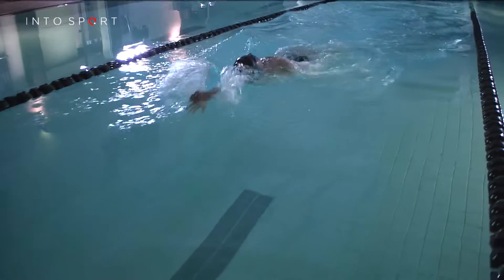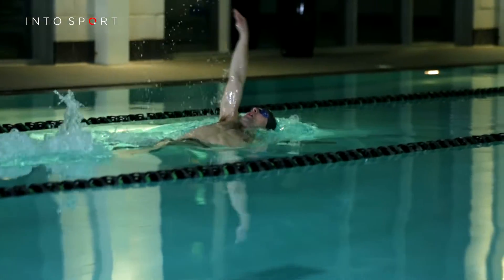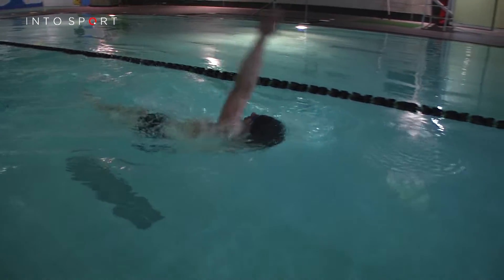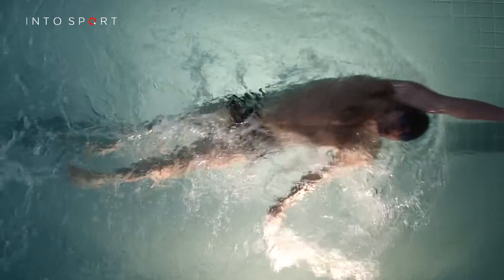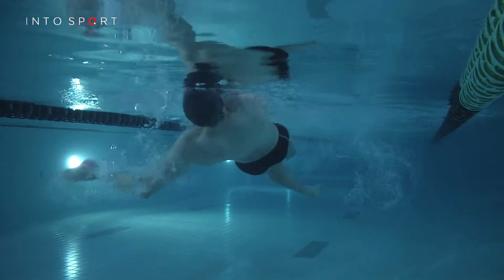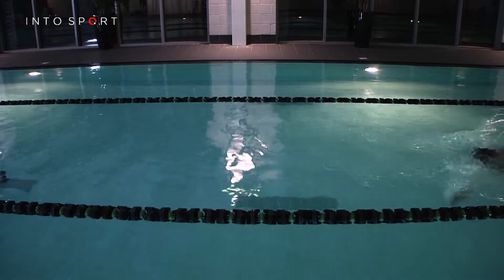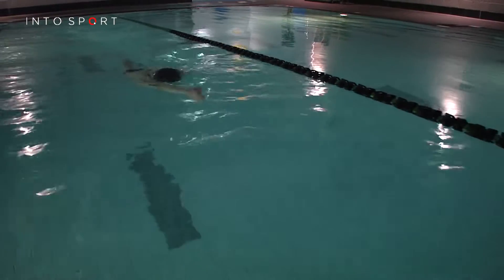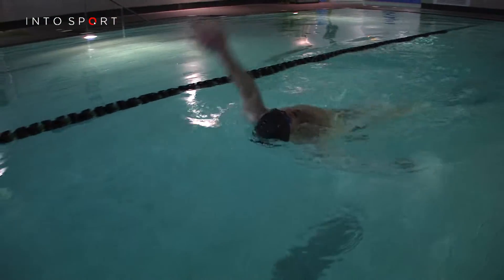LEARN Backstroke Breathing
In this Swim Academy guide we will focus on the breathing technique for backstroke.